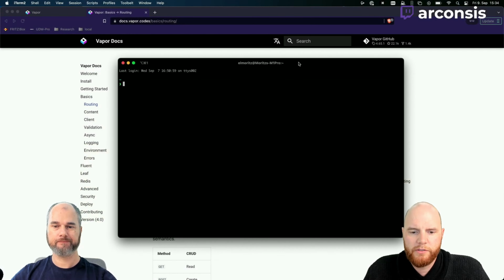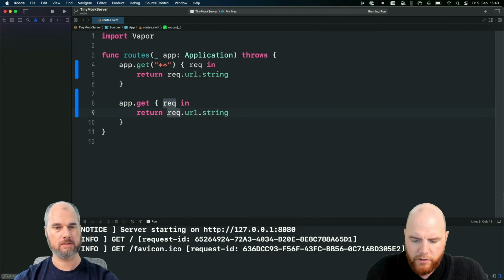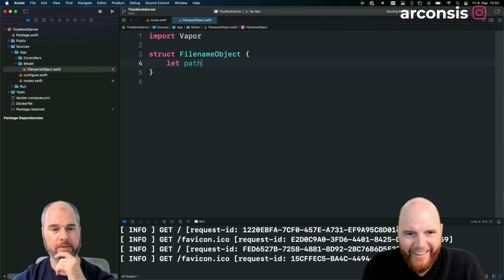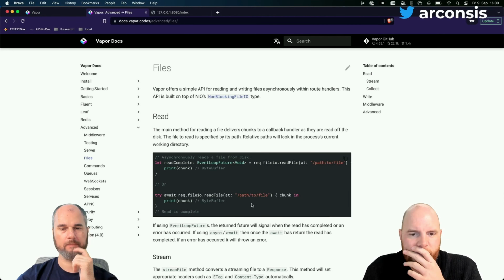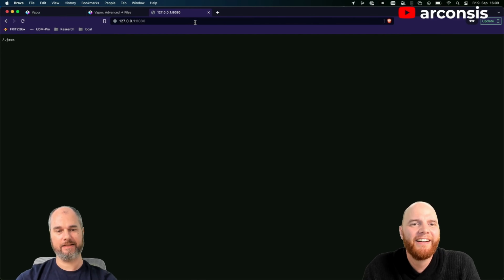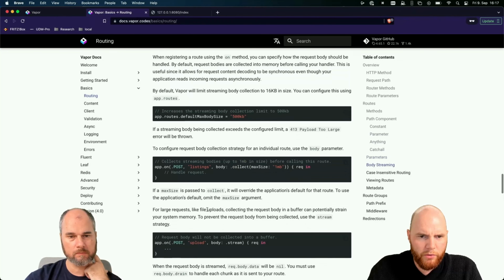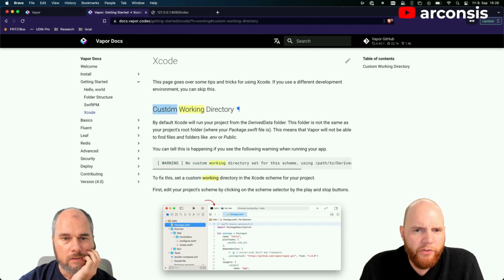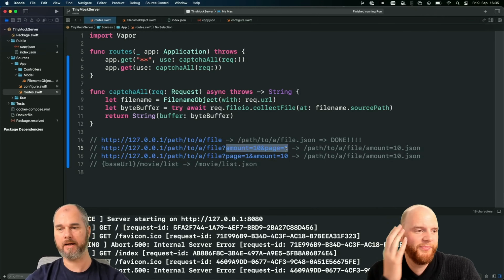Vapor is... different | Backend Development: Special Edition III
Today Moritz and Thimo always wanted to have a mock server... so that is what they are going to do.